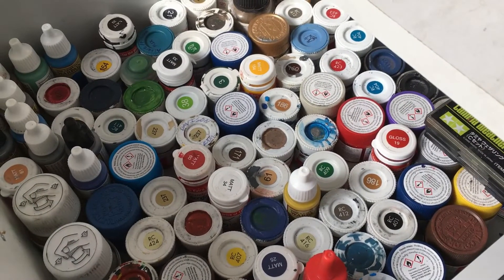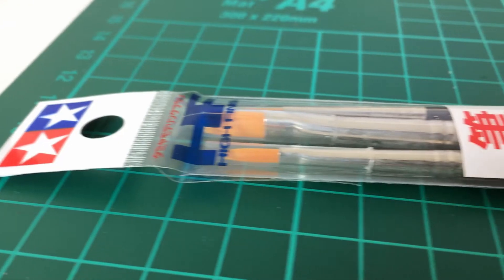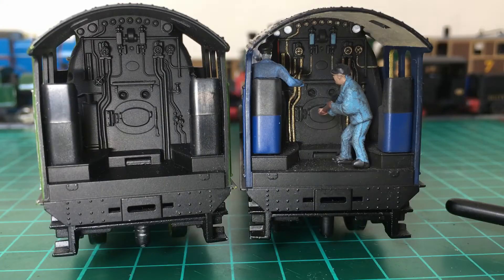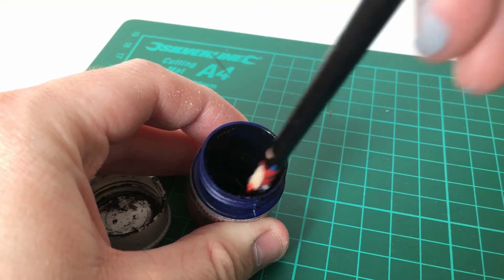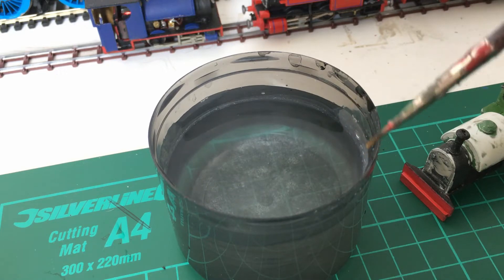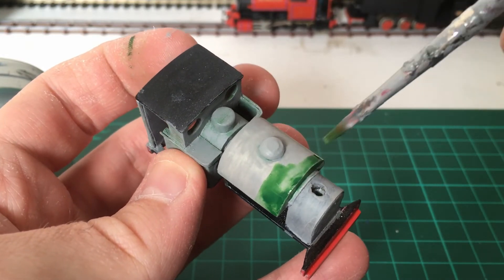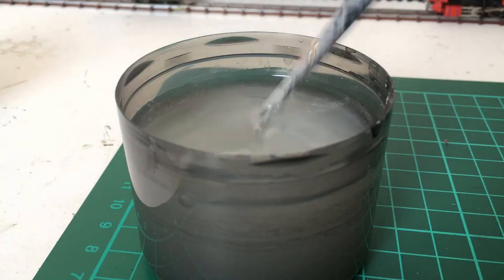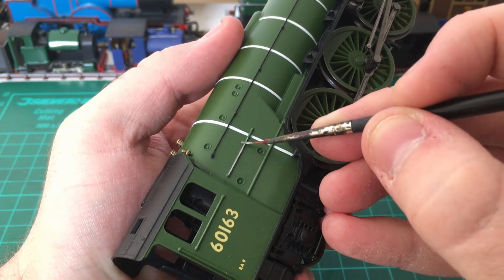Railway Modelling for Beginners: Brush Painting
Welcome to Railway Modelling for Beginners! In this series, I’ll be talking you through a wide variety of railway modelling techniques - from painting to kit building, to scenery. Whether you’re brand new to the hobby, or just want to learn a new modelling skill, there’s plenty here to discover!

If in doubt, there's always Ebay too!